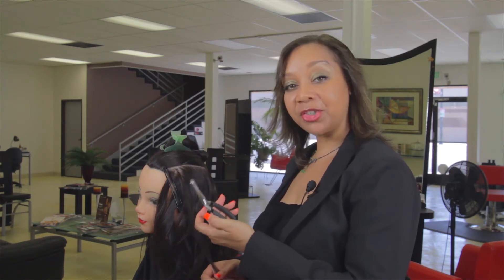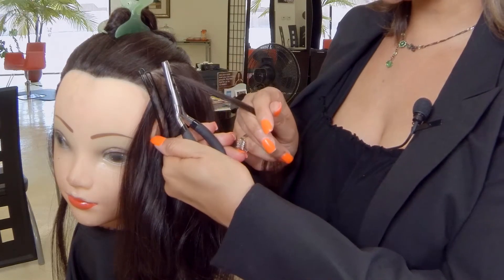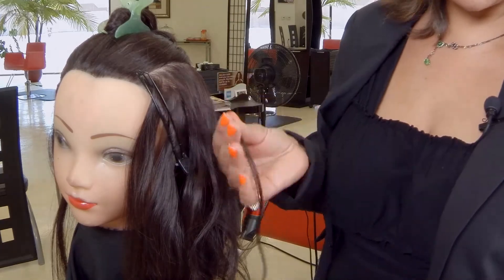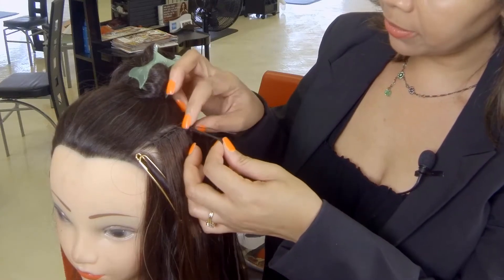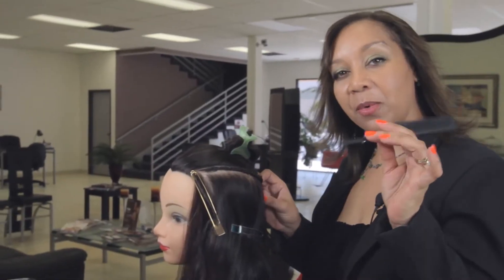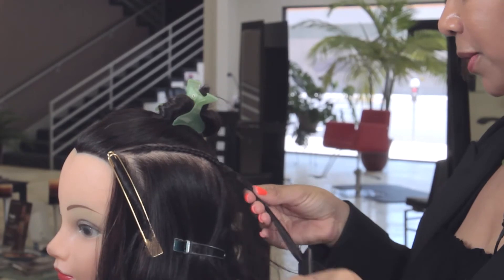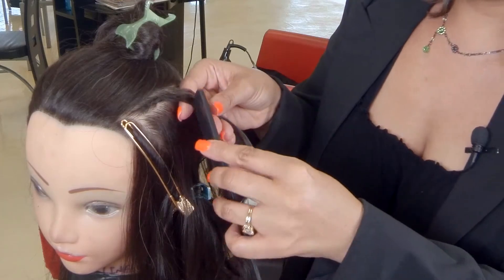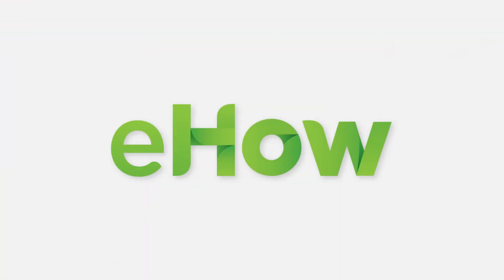How to Remove Weaves, Extensions & Braids : Weaves, Extensions & Other Hair Help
When removing weaves, extensions and braids, all you will need is extension pliers. Remove weaves, extensions and braids with help from an experienced hair professional in this free video clip.

Bio: Jama Williams specializes in black hair care at her large upscale salon in Woodland Hills.
Filmmaker: John Palacio

Series Description: Whenever you set out to create a new style or your hair, you're always going to want to keep a few very important things in mind. Get tips on hair styling with help from an experienced hair professional in this free video series.